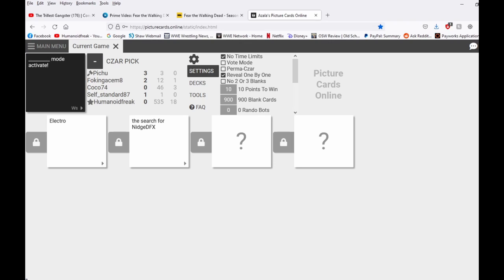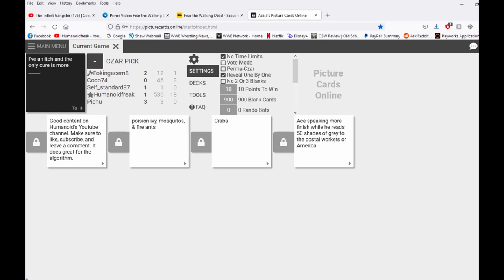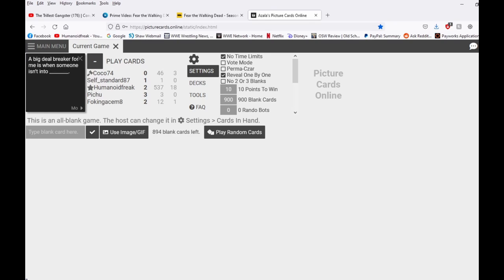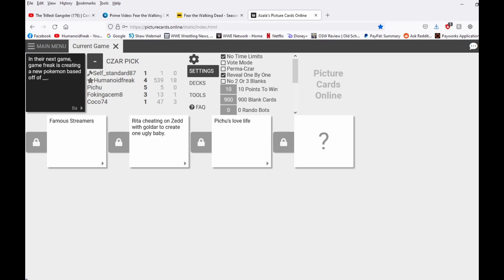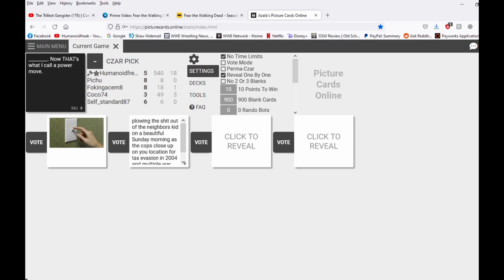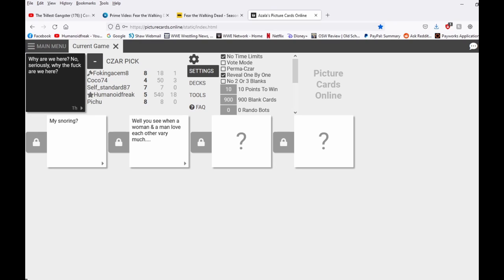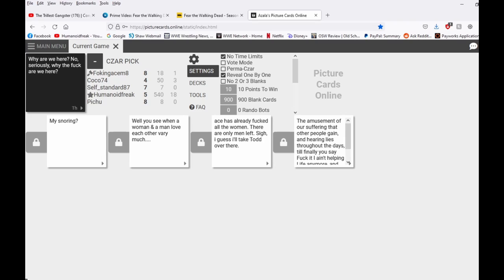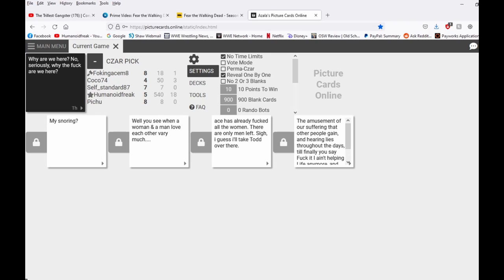Cards Against Humanity - Moist Toast With Extra Moist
Moist!!!